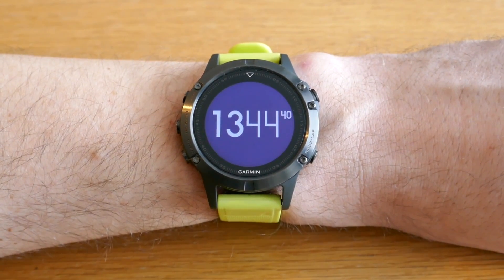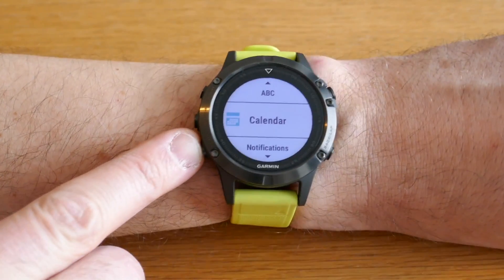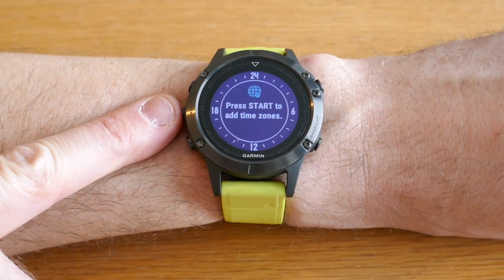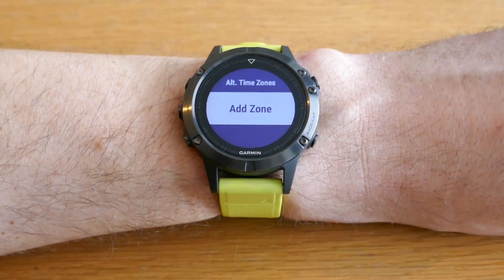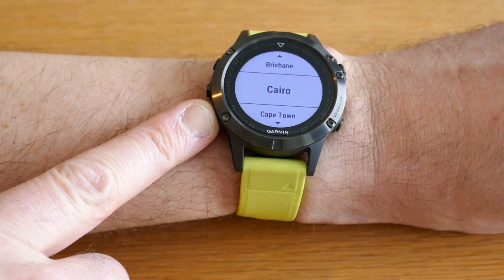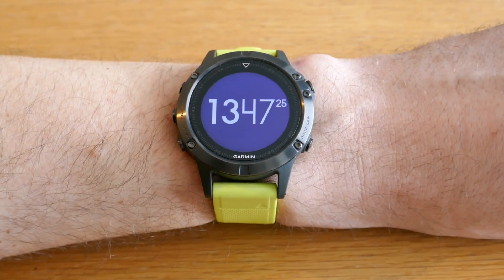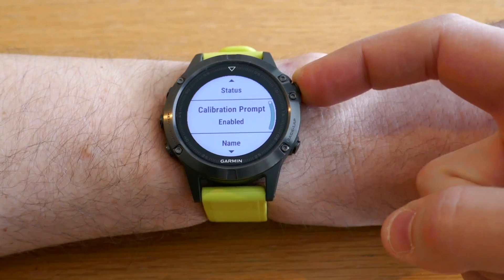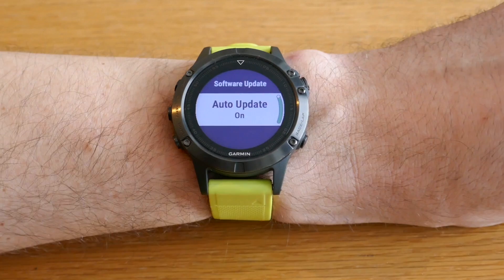GARMIN FENIX 5/935: FIRMWARE UPDATE 8.00 NEW FEATURES!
On 16th of February Garmin released software update 8.00 for the Fenix 5 family, 935 and Chronos. The update includes some small, but useful features.

In the video I’ll cover how to install two of the new widgets: Sunrise & Sunset widget and the Alternate Time Zone widget.
In addition Garmin has added a function to enable/disable a power calibration prompt.

Firmware version 8.00 also has several smaller bug fixes. Full list of changes here (very similar across all watches):

Amazon Links adlinks